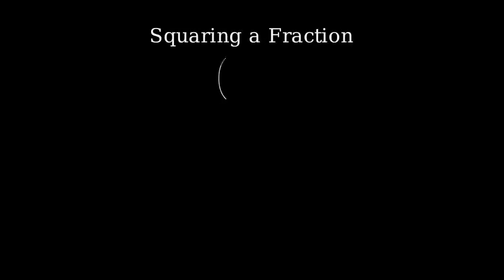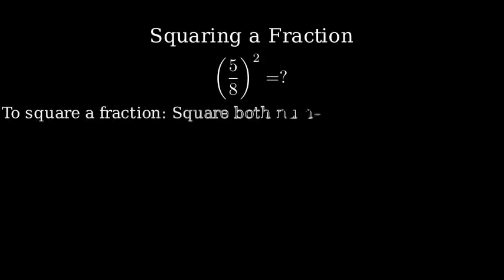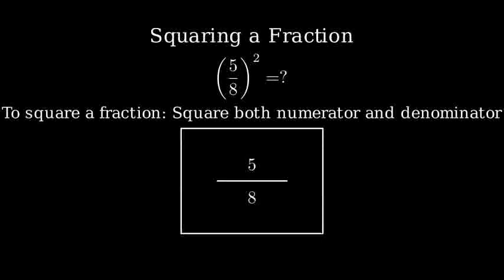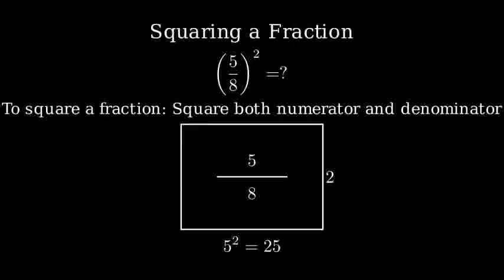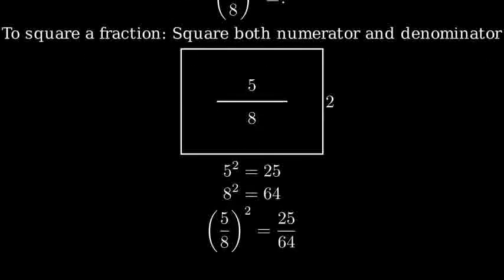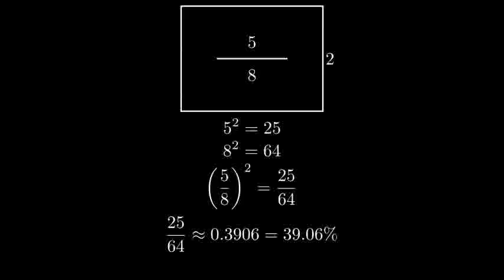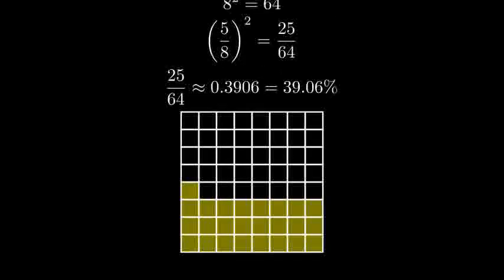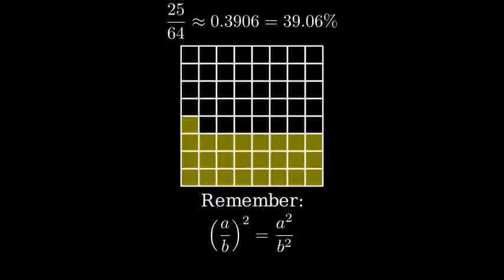What is (1/2)^4 ? One-Half Raised to the Fourth Power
To calculate (1/2)^4, you need to raise both the numerator and the denominator to the fourth power.

1^4 = 1
2^4 = 16